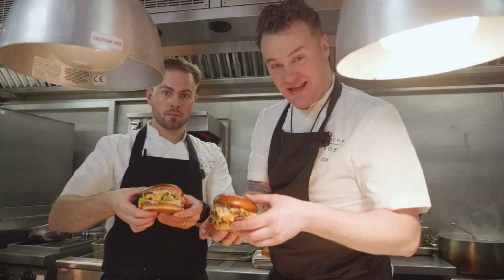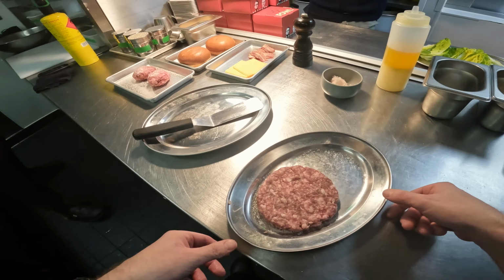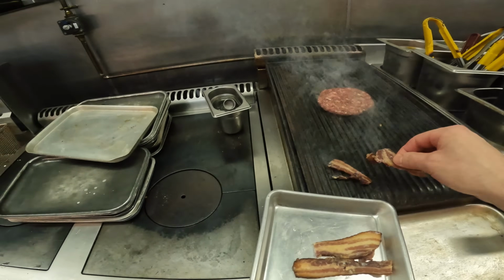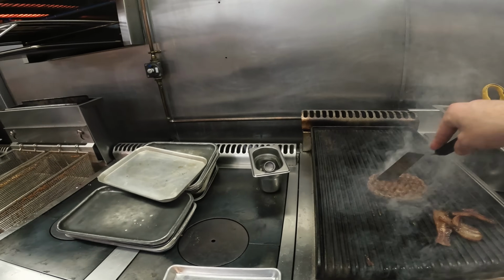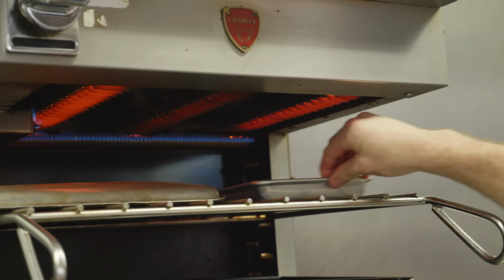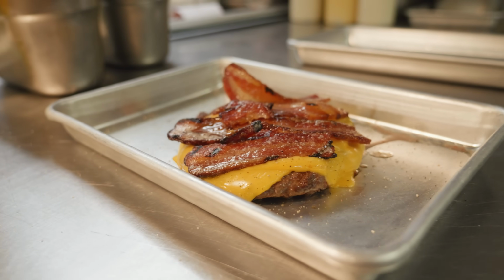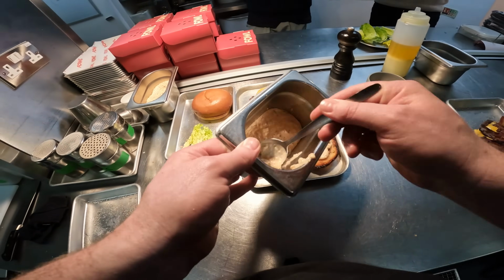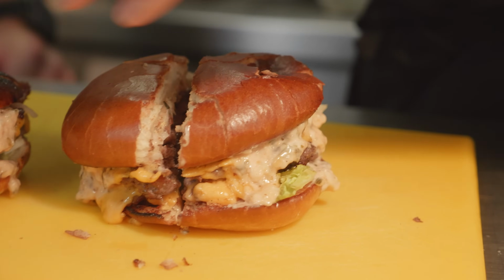Should we Change Our Burger?!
Do we keep it classic or go modern with our burgers at Fallow?!
Jack and Will are embarking on a delicious journey to answer a burning question: Should we change our classic burger to a mouthwatering smash burger?

Join us as we dive headfirst into the sizzling world of burgers. We'll explore the flavors, textures, and sheer delight of both the classic and smash burger varieties. From juicy beef patties to perfectly toasted buns, every bite is a step closer to making a tough decision.

This taste test is more than just a showdown; it's a culinary exploration filled with surprises and insights. Our palates are in for a treat, and yours can be too!

So, if you're a burger enthusiast or just someone looking for the ultimate burger experience, this video is a must-watch. Should we stick with the classic or switch to the irresistible smash burger? Your opinion matters!

'Fallow restaurant is a Contemporary British restaurant serving innovative food and carefully sourced ingredients'